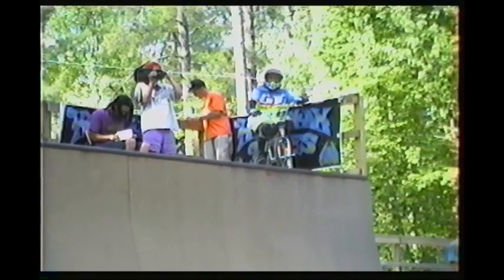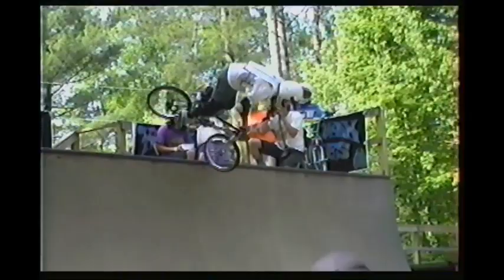Bicycle Stunt Series - 1992 Lake Owen, Wi.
Location of this event was Cable,, Wisconsin 1992.
Dave Mirra was the only pro to get any real practice, and it showed. You name it, Dave busted it. With authority. Only a grudge match between the two greatest vert riders in the world could stop the Mirra Man from taking the win. A grudge match between Matt and Jay was exactly what he was up against, but this time Hoffman called all the shots. When Miron did a rocket air and DMC a barspinner, Matt answered both riders with a defiant rocket air barspinner at eight feet. When Mirra did a switch handed 540, Matt spiced things up with a 900. When Jay Miron did a no footed back flip, everyone thought Matt had met his match. Like a man possessed, the Condor busted a nearly perfect no-handed version of the same sick trick. Top dollars, high praise went to the Condor. Jay and Dave settled for second and third, respectively. The all-guts-no-glory award and fourth place went to Dennis McCoy for his perfect execution of a never-done-before full bar spin 540.
Matt Hoffman did a no handed flip.
Dave Mirra was doing high 540 variations like rocket air 540's and cancan x-up 540's.
STUNTMEN VERT: 1.Matt Hoffman 2.Jay Miron 3.Dave Mirra 4.Dennis McCoy